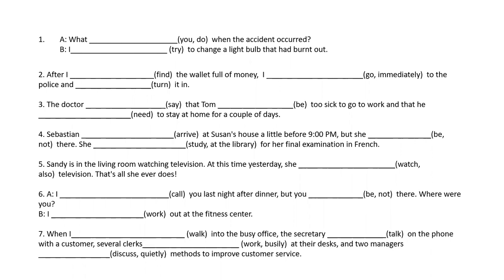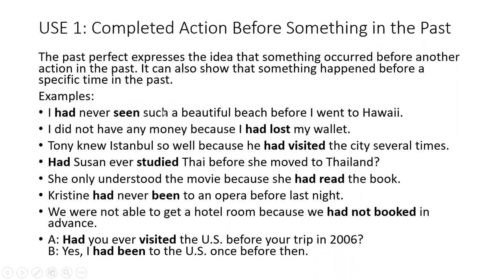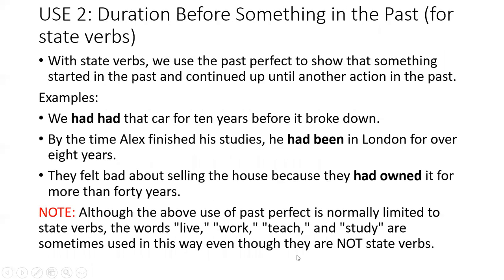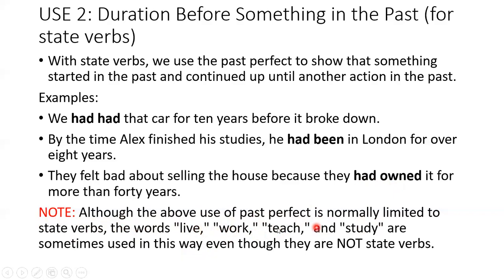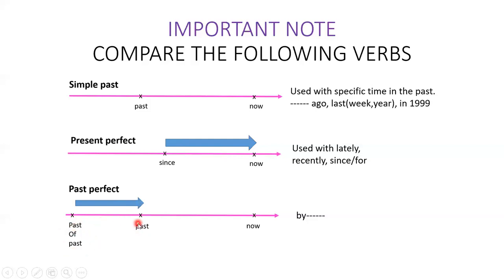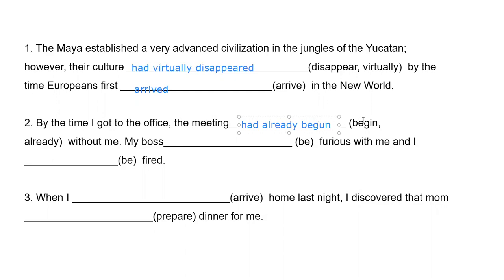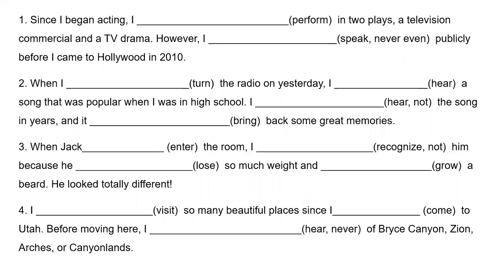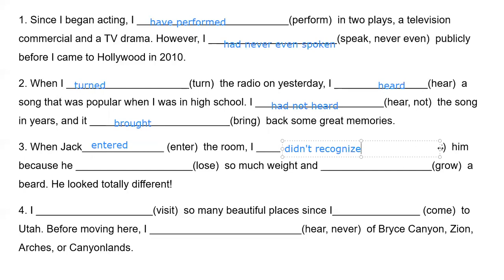اللغة الانجليزية ١ث /NARRATIVE TENSES PART 3